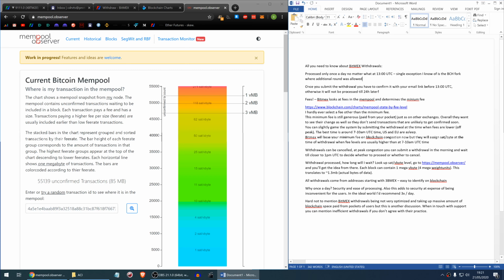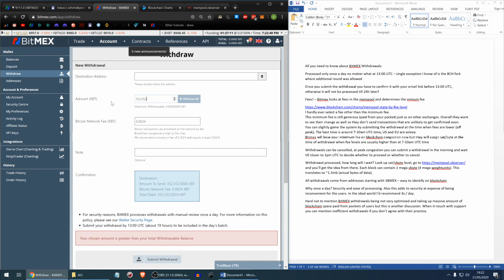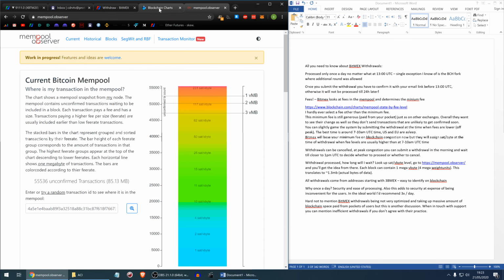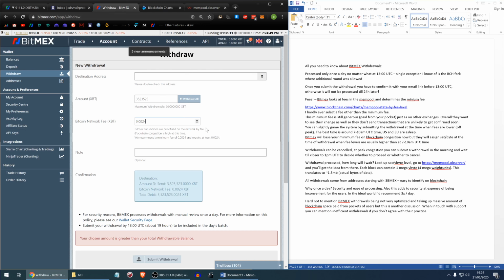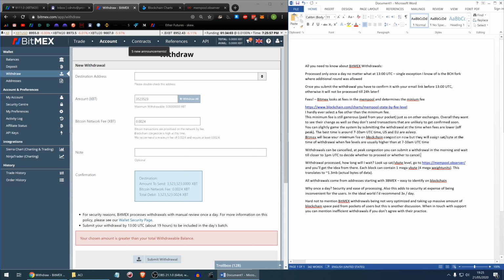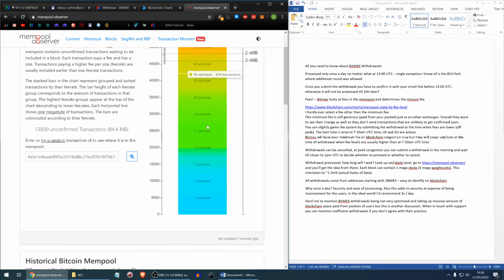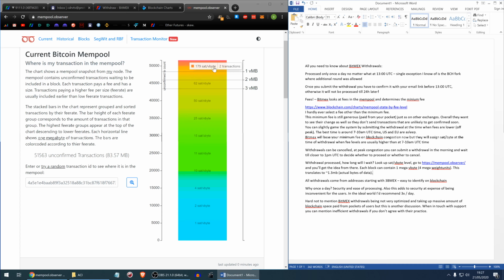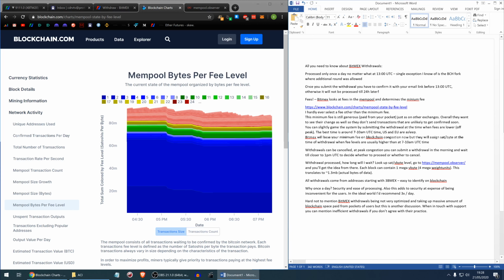BitMEX tutorial #2: All you need to know about BitMEX withdrawals: pay less fees, when confirmation?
🤦‍♂️I'm providing educational videos because YouTube is full of factually incorrect / irrelevant content💯

💸💰Register a new account with the link below to get fee discounts. Links are followed by low tier fee schedules in a format: "maker/taker%"🤑💵

The most liquid Crypto market with 100x leverage. Massive 35k BTC insurance fund will prevent you from getting "auto deleveraged". You have claim to these BTC if BitMEX gets in trouble. Limited ability to submit orders at peak volatility when you're far from Irish servers
-0.025/0.075%

SPOT ACCOUNT:  Superb ALT selection and liquidity. Don't buy "Binance Leveraged Tokens"
0.075/0.075% paid in BNB
FUTURES ACCOUNT: Superb liquidity, low taker fees, competitively priced daily options
0.018/0.036% paid in BNB

Super low spot trading fees. Very liquid and innovative crypto market. FTX is run by some of the biggest liquidity providers in crypto. Wide selection of futures: ALT/Shitcoin index, Oil, Volatility, LEO, BSV, BNB, options... No withdrawal fees. Don't buy BULL/BEAR tokens!
KYC for withdrawals ≥$1k
0.02/0.07% spot & derivatives

Deribit is the most liquid options market. Moderately liquid BTC swap & futures. Very liquid ETH USD swap & futures. No engine overload.
-0.025/0.075%

Derivatives require KYC. Superb futures liquidity on par with BitMEX and OKEx but Huobi taker fees are lower. USD spot fees too high.
0.02/0.03% futures

-0.02/0.075%

Moderately liquid. Physically delivered futures. Consider BitMEX/Deribit instead.
0.03/0.03%, lower with FLEX token

Most advanced spot exchange. You can lend your coins for margin trading. Poor volume derivatives. Entangled in legal issues. Banking sometimes challenging.
-0.02/0.075% derivatives
0.1/0.2% spot, lower with LEO

I don't recommend BTSE. If you've found an attractive premium/discount then use it but I'd rather stay away. Rookie exchange. Ereased ETH chart that crashed to $10 on 12/3/20. I don't trust volume & OI.
-0.01/0.06%

 🤑💵 Free money: 💸💰

$10 for buying $100 of crypto.
Best futures liquidity on the market 🔥. OKEx has superb liquidity but I trust BitMEX more. Illiquid options market.
0.02/0.05% derivatives
0.1/0.15% spot

Register a new account, deposit ₿0.2 and you'll get $62 + $10 social media bonus, you can withdraw ₿0.2 and gamble away $72
Zero fees, low volume. Stocks and indices trading with crypto margin coming in the future
0/0%

$20 for easy stuff + $50 for first deposit ≥0.5 ₿ + $20 for total deposit ≥1 ₿
Competitions with decent prizes. I don't trust volumes & OI. Consider BitMEX/Deribit instead.
-0.025/0.075%

💯👌Other recommendations:👍🤑

Crypto lending and borrowing at up to 8.6% yearly interest. Safe in my opinion.

Peer to peer BTC trading

0.16/0.26% spot

-0.003/0.35% spot, good for US customers